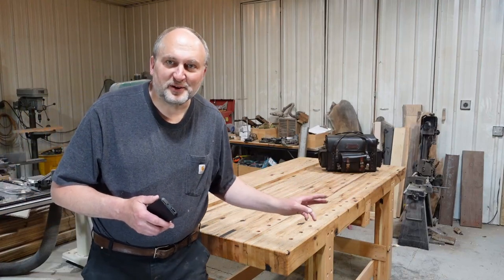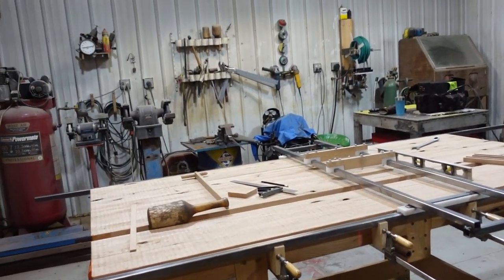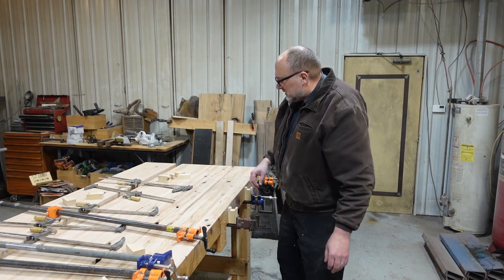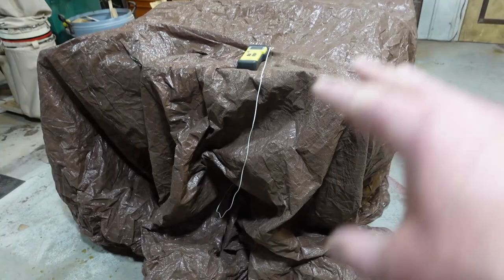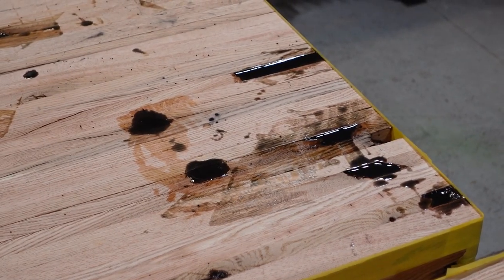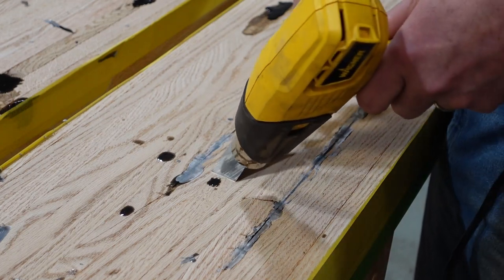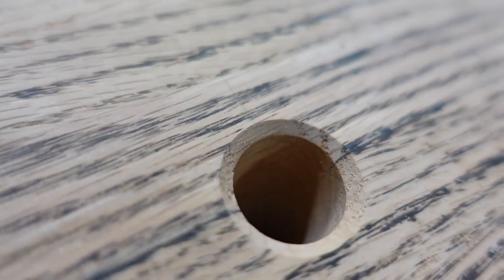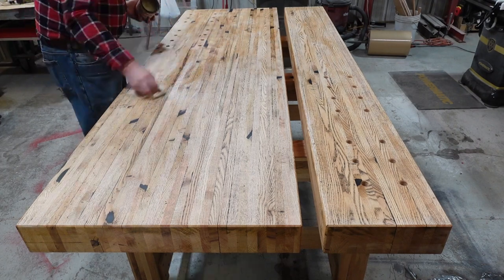MONSTER WORKBENCH BUILD PART 3 - FINISHING THE TOP.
MONSTER WORKBENCH BUILD PART 3 - Dealing with Splintery OAK.

Carbon black colorant :  Pearl Ex 4 OZ #640 Carbon Black  (Amazon).

0:00 Intro
0:13 Router Flattening Jig Setup with Laser Level
2:53 Heating the TOP to reduce the viscosity of Epoxy and increase Penetration
6:30 Filling in the large holes with Epoxy
12:30 Applying Deep Penetrating Epoxy
16:31 Sanding 😩
16:48 Carbon Black Fills the Cracks
17:05 More cracks to fill with resin
17:58 Drilling Holes for Dog Clamps
20:48 Finishing the Top with Butcher's Wax (mistake!)
21:34 Confessing my mistakes and changes
23:01 Did Butchers wax make the Epoxy Resin SWELL ?
24:51 Final Photos